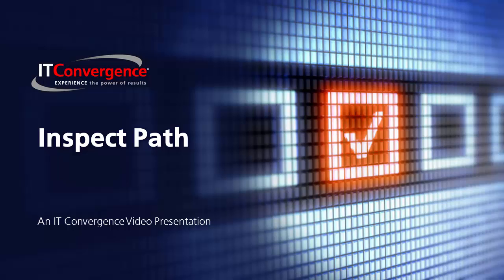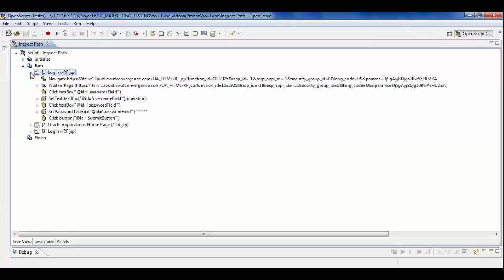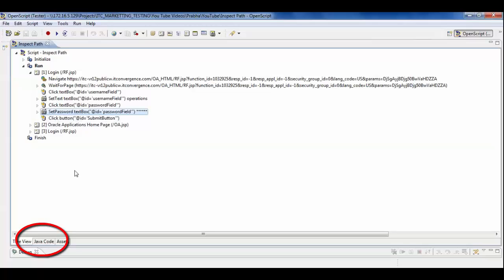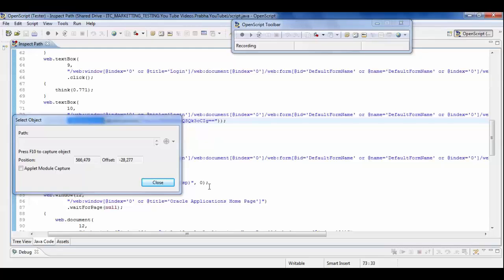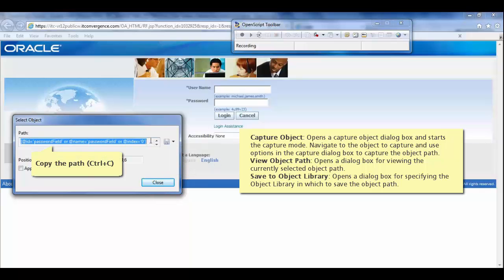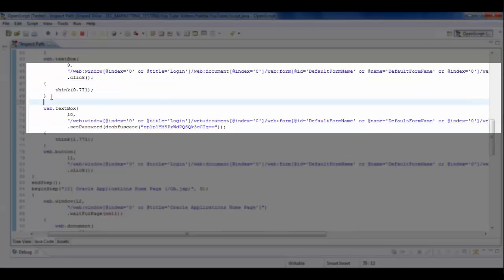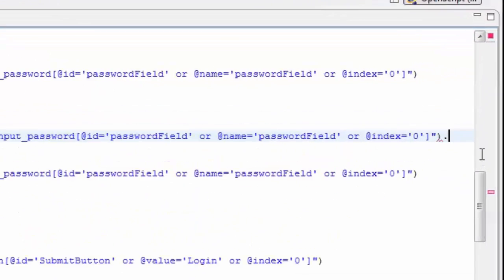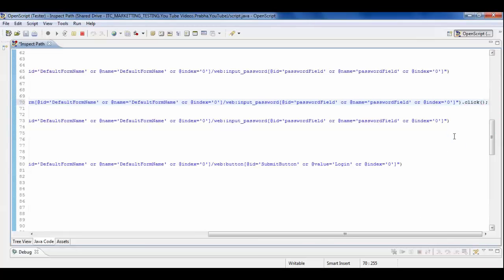Inspect Path with OATS (Oracle Applications Testing Suite)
- This tutorial explores the Inspect Path option in Oracle OpenScript. It starts the object capture mode and opens a browser for selecting the object path to capture. The object path is used by functional test scripts for object identification to inspect a web object path.